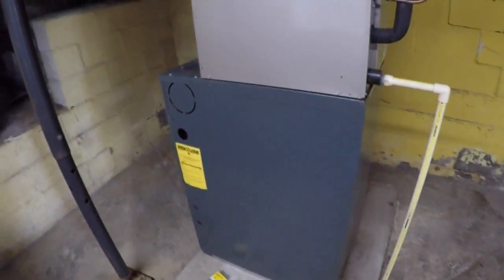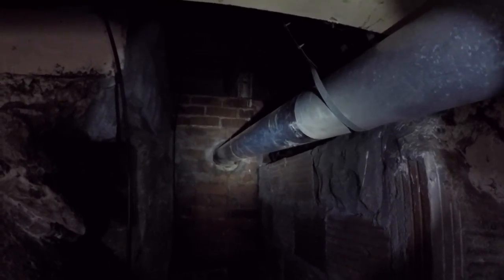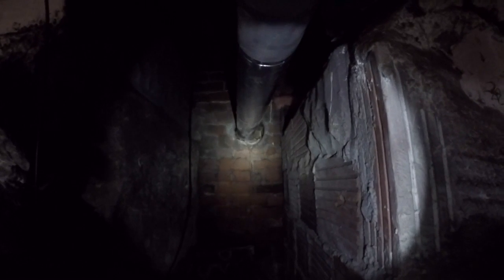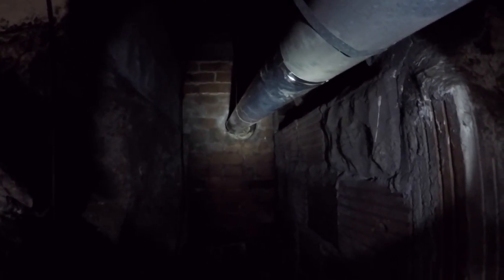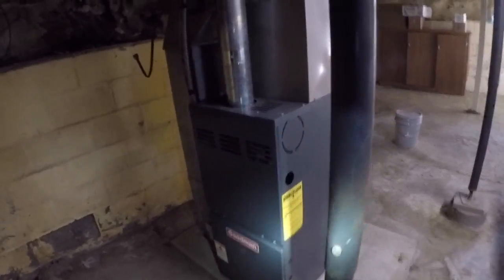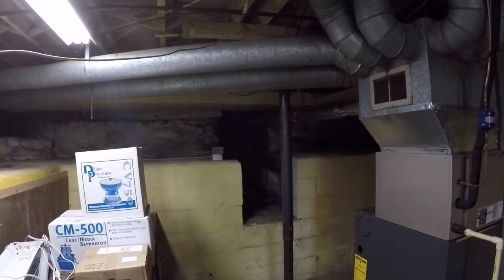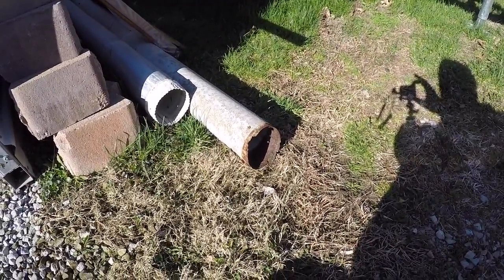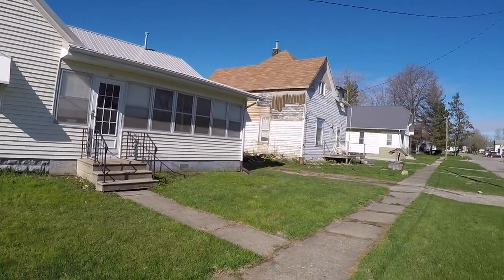Furnace Exhaust Repair - Rusted Pipe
Working on our 133 year old house I found the furnace exhaust pipe rusted out. I'll show you how I fixed it. Enjoy!